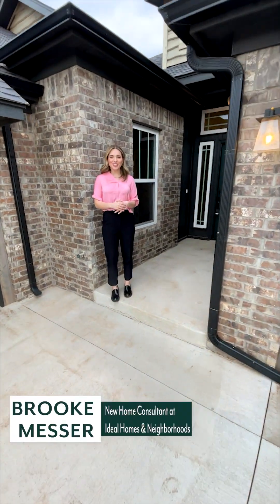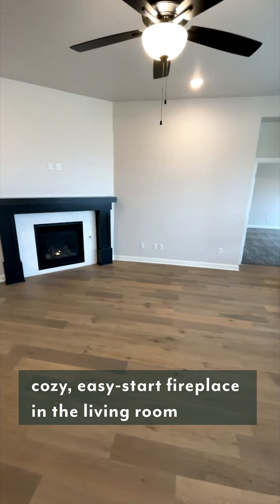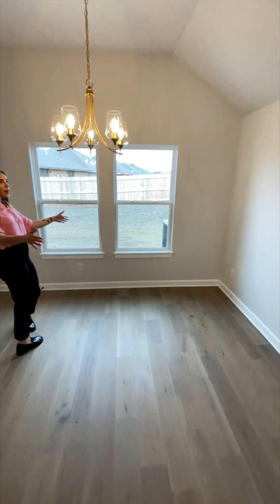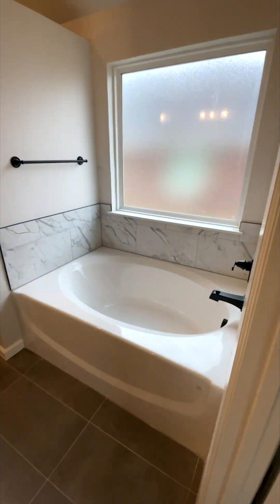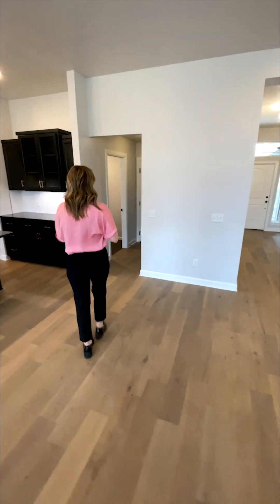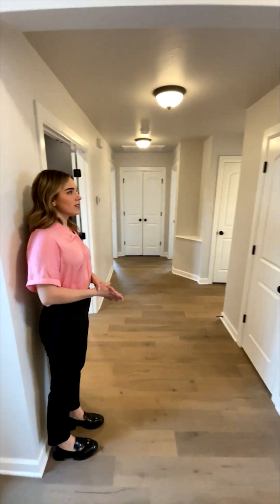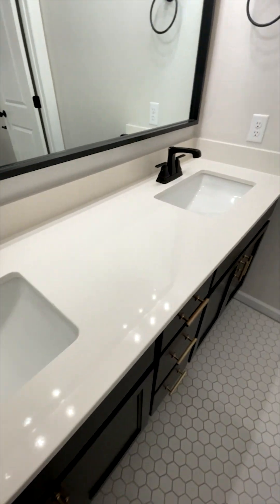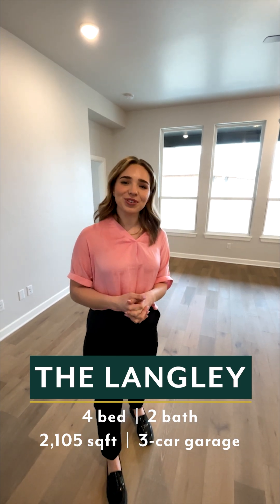Tour the Langley with Brooke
The Langley  |  2,105 sqft  |  1 story
4 bed  |  2 bath  |  3-car garage
Styles: Traditional, Modern, or Craftsman

The Langley floor plan is the ultimate choice for ultimate space efficiency and an open layout. Its four bedrooms and three-car garage make it perfect for storage, while the kitchen was designed specifically with the home cook in mind. With options in solid oak or maple cabinetry, abundant storage, and ample counter space, entertaining will never be a drag. This option also features a spacious primary suite with a huge walk-in closet and separate tub and shower - not to mention tall ceilings, a corner fireplace, and energy-efficient features that come standard! The Langley is sure to be your dream home come true.